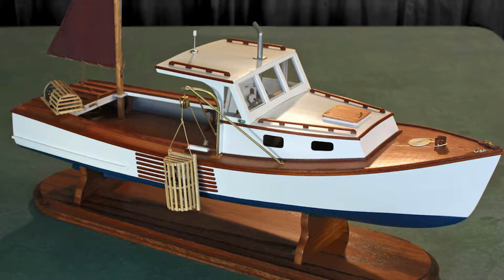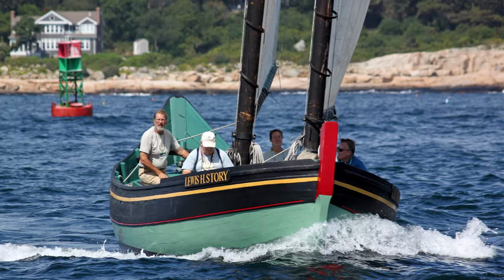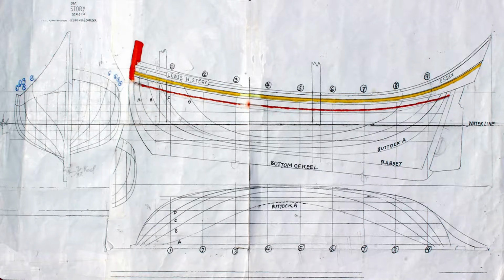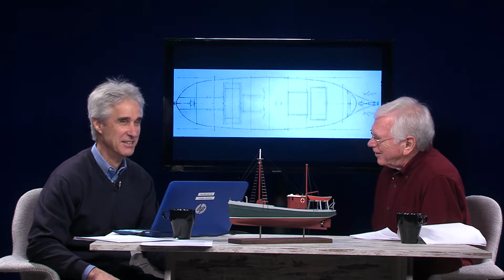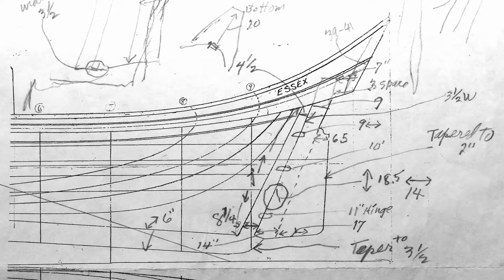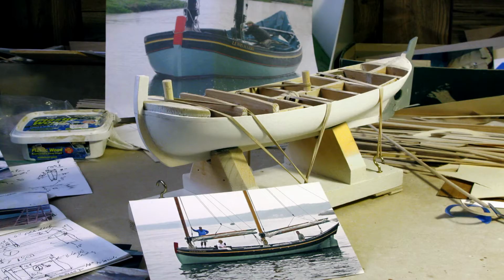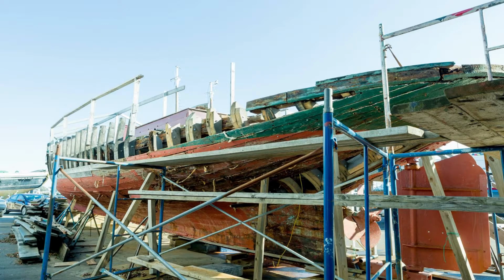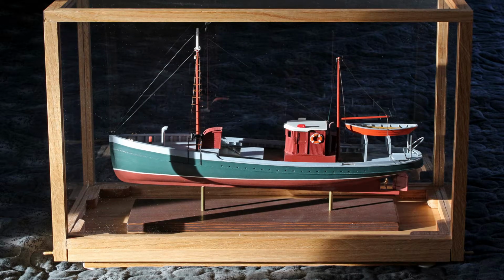Smart Boating 210 - Schooner Boat Models